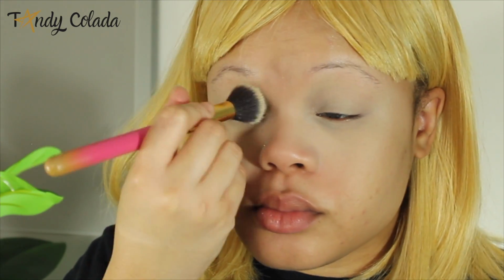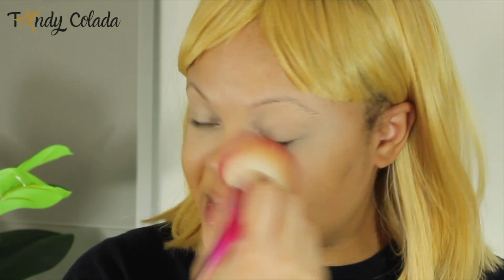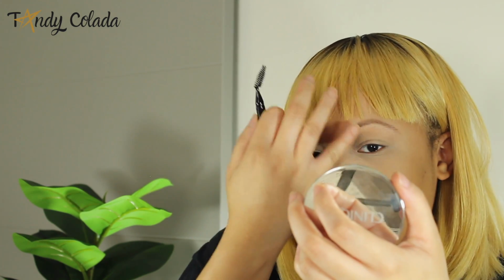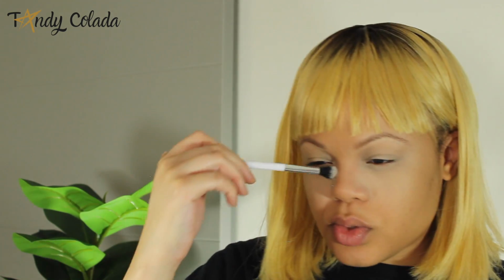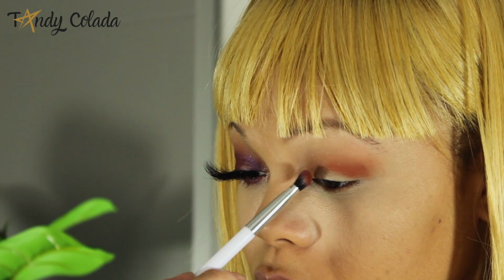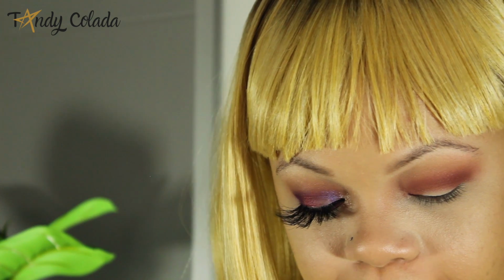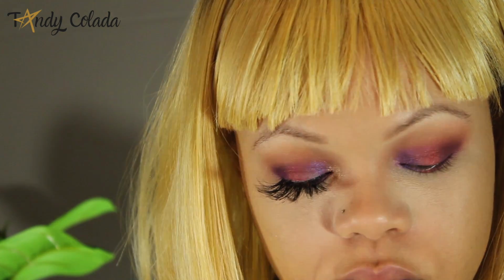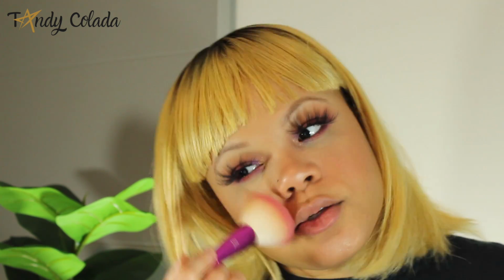POWDER MAKEUP CHALLENGE - How To POWDER ONLY Full Face Makeup Routine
If you’re a returning viewer, the love is FOREVER appreciated.

Doing my makeup is easy but doing my makeup using powder products only is quite the challenge! In this video, watch as I challenge myself to complete a full face routine using only powder makeup. I hope you enjoy!

 -XO Tandy

Skincare:
CHANEL HYDRA BEAUTY MICRO LIQUID ESSENCE
DIY ROSE WATER MIST
CHANEL LE BLANC BRIGHTENING MAKEUP BASE

Makeup:
CLINIQUE BEYOND PERFECTING FOUNDATION + CONCEALER
LANCÔME DUAL FINISH POWDER
CHANEL BROW WAX AND POWDER DUO
ANASTASIA BEVERLY HILLS X JACKIE AINA PALETTE
STUDIO MAKEUP LUMINOUS LOOSE BLUSH
COVER FX PERFECTOR FACE PALETTE
CHANEL ROUGE ALLURE LIQUID POWDER LIPSTICK